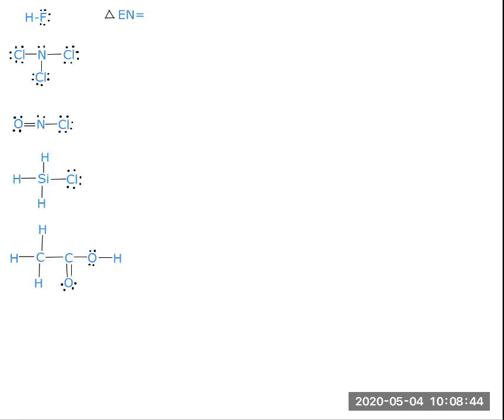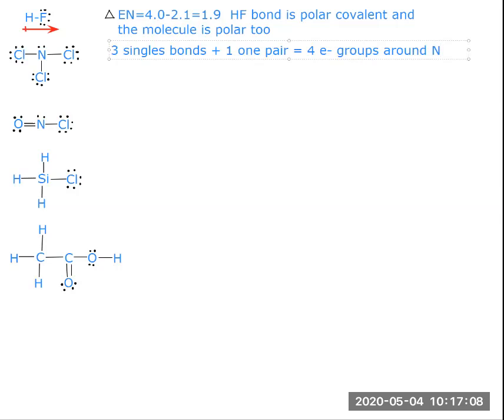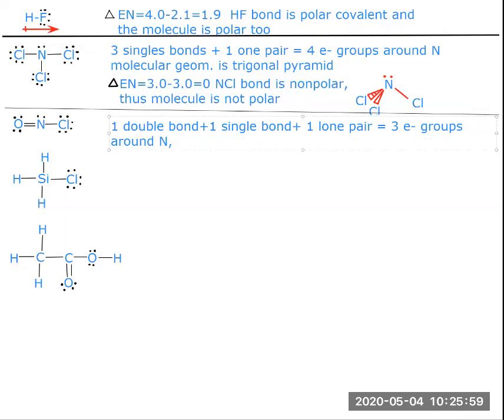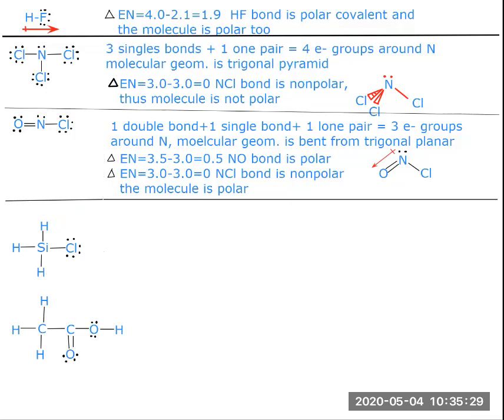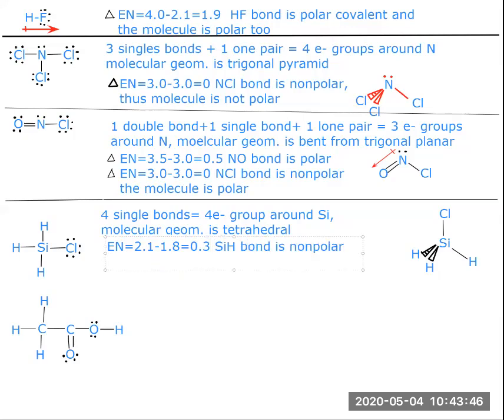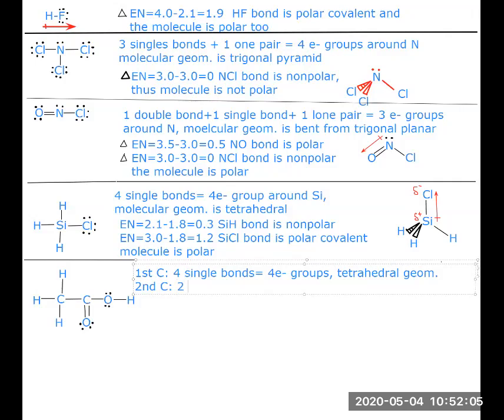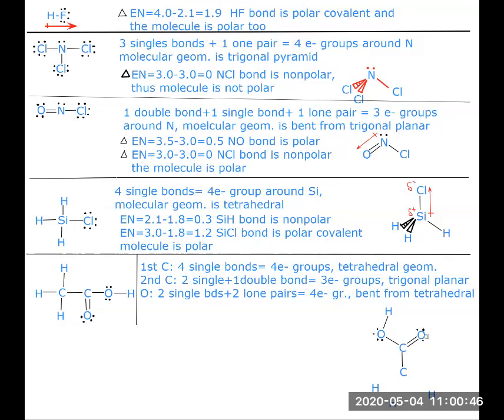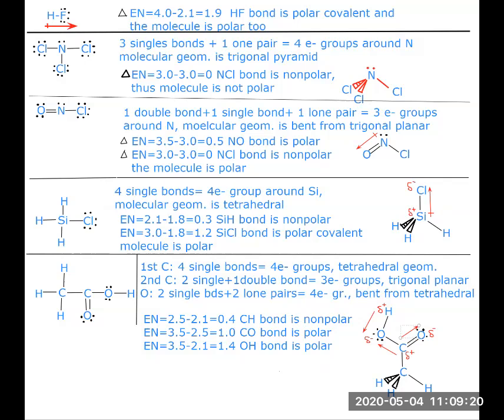Chapter 4 Review - Molecular Shape and Polarity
We review Chapter 4 and how to find the molecular geometry around a central atom, how to draw the molecule in 3D, how to calculate the electronegativity difference between two bonded atoms, how to classify a bond as polar or not using the electronegativity difference, how to determine if a molecule as a whole is polar or not.